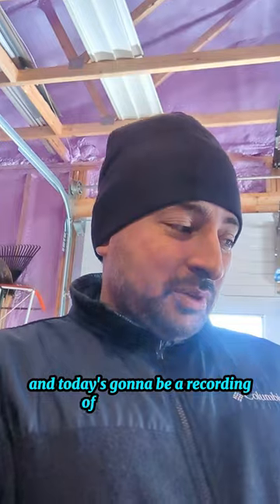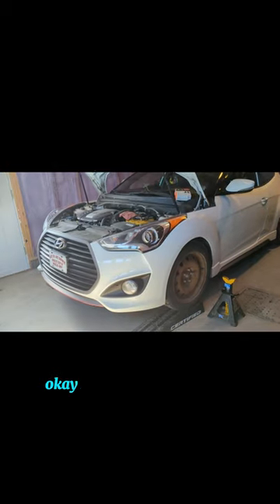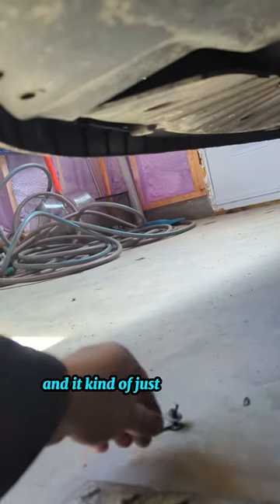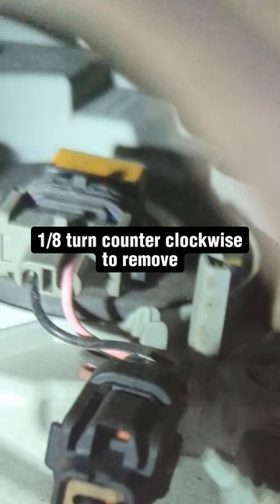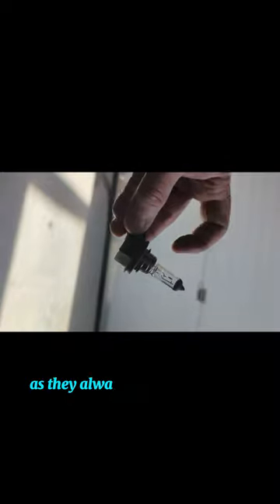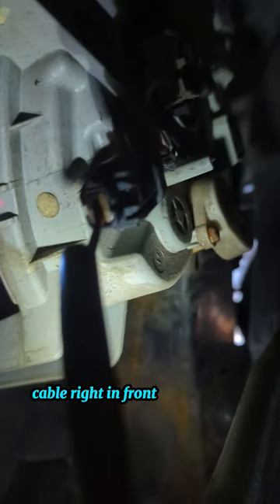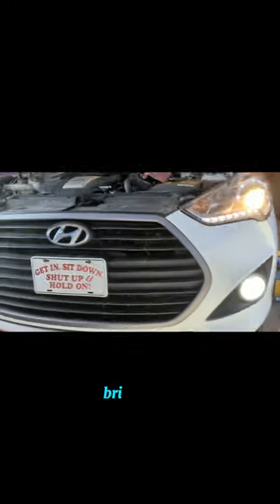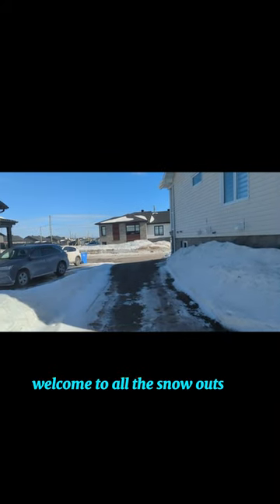2016 Hyundai Veloster Turbo - Change a fog light (H8).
Short instructions to change a fog light on a 2016 Hyundai Veloster Turbo.
My first video ever. Recorded Feb 21, 2024.
Estimated total time: No more than 20 minutes.
Recommended items:
1. Replacement bulbs "H8"
2. Eye protection (for when underneath)
3. Light
4. Flat screwdriver or similar tool for prying the plastic tabs.
5. Optional - ramps or jacks for the raised car (work easier)
6. Optional - Something on the ground to prevent cold dirty ground contact